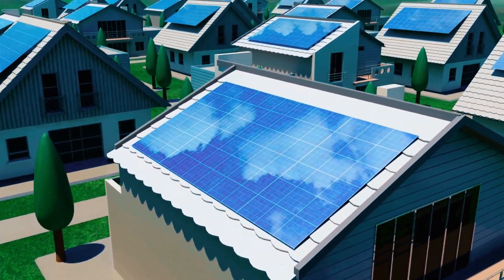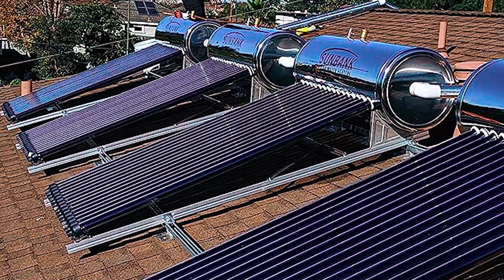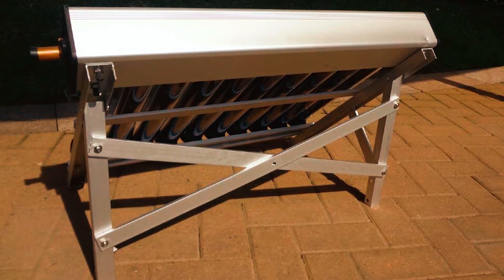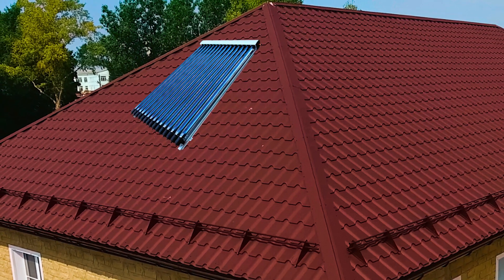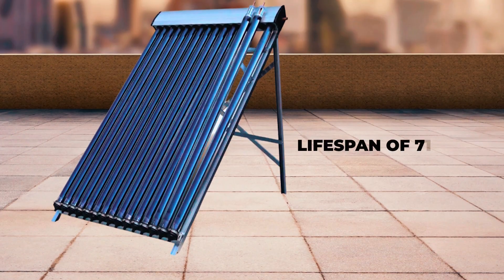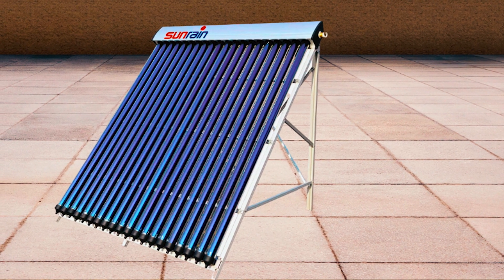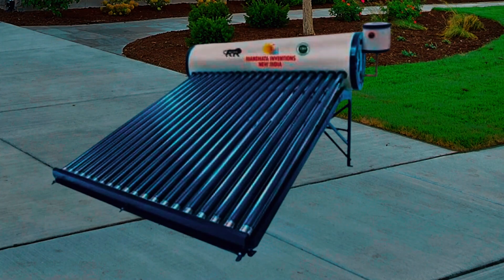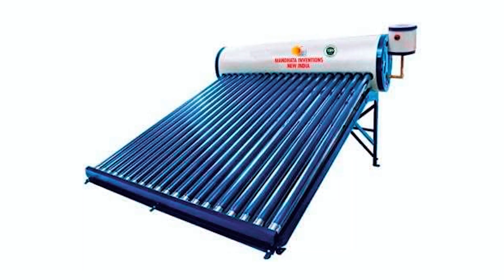Top 5 Solar Water Heaters You Need Now in 2026 [Best Reviewed]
In this solar water heater review video, we will show you 5 top rated solar water heater to buy in 2026.

1. Duda Solar Water Heater
2. GAME 4721-BB SolarPRO Solar Pool Heater
3. MISOL Solar Hot Water Heater
4. Sunbank Solar Solar Water Heater
5. SunHeater Solar Water Heater